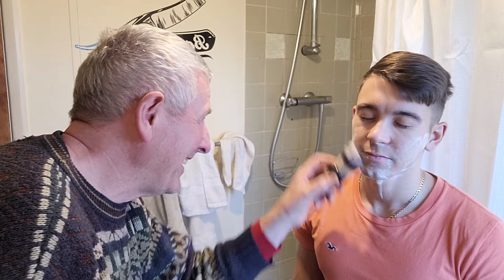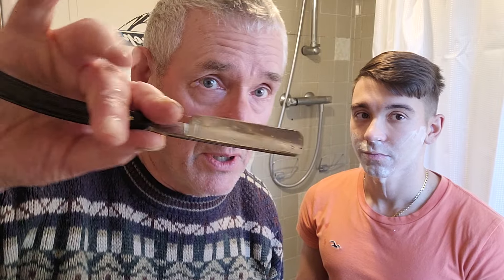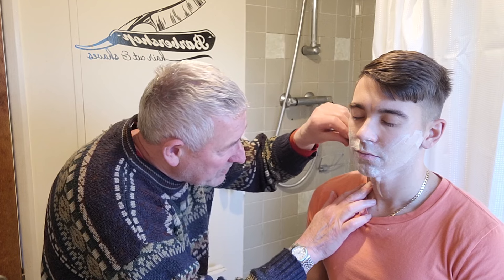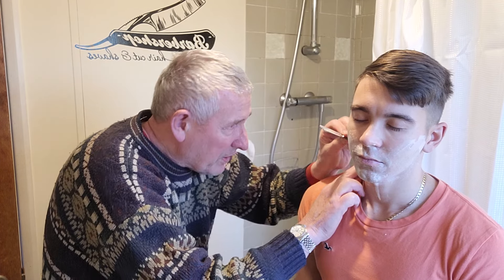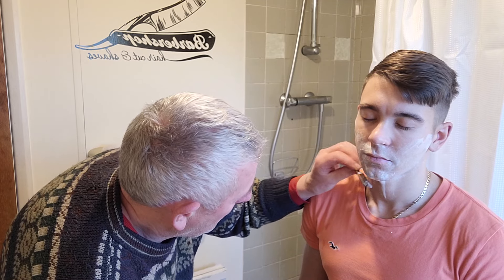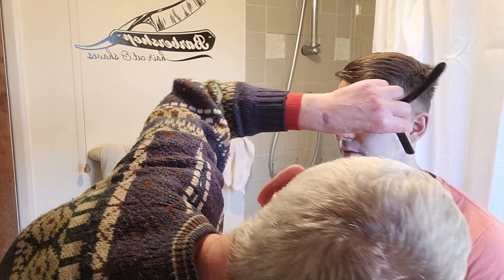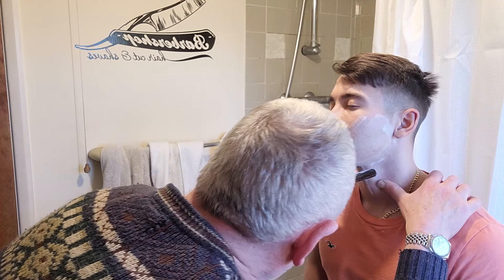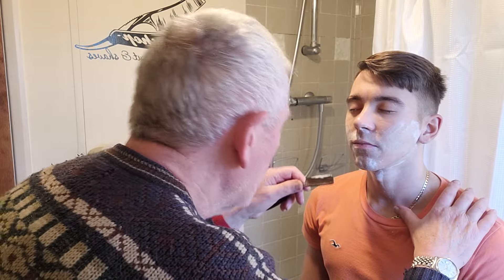Shaving the best inline skater !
Andrey is the best athlete I know, an amazing chap , so I used a 1966 Vacha Trud razor made in Moscow where Andrey was born . 👏. So thats Two pieces of honed Russian steel 💪.
Tabac shave stick .